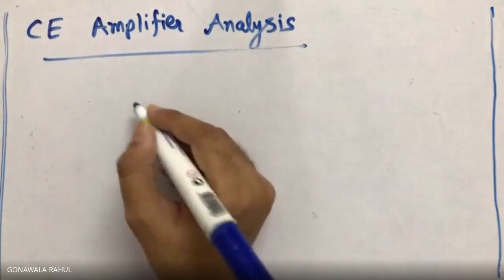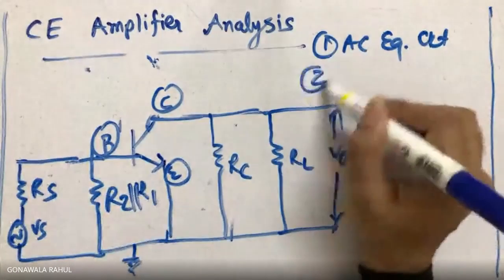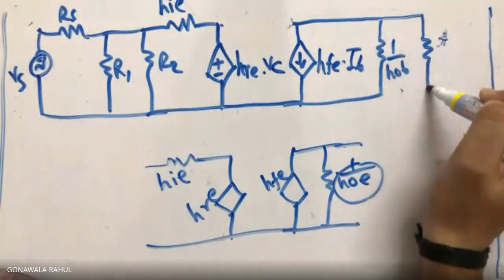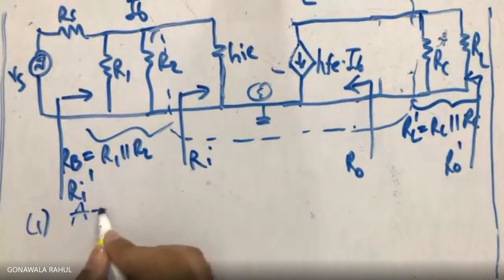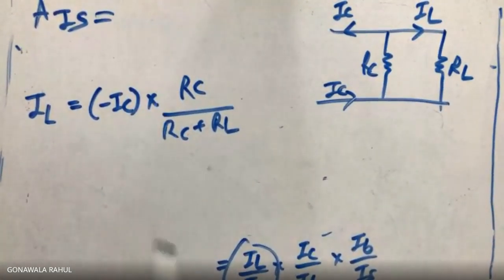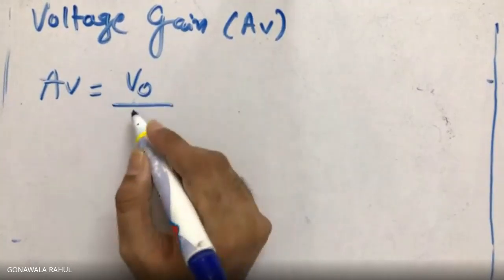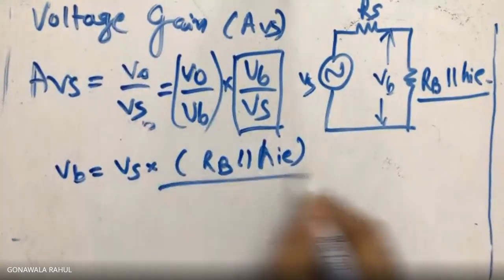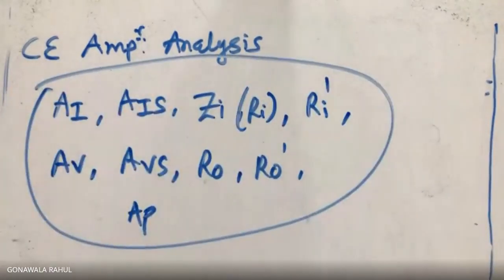GTU _3110016 _Basic Electronics _CE Amplifier AC Analysis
Dear Students,

 video lecture showing how to do AC analysis of a common emitter amplifier using small signal analysis method.  AC analysis involves finding out the voltage gain, current gain, the input impedance and the output impedance of the amplifier.
Thanks,
Prof.Rahul Gonawala